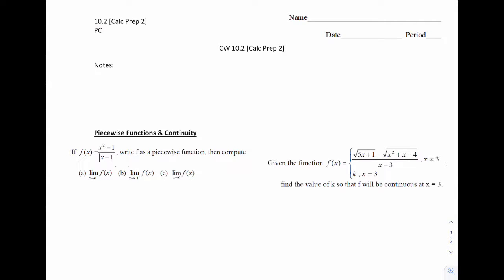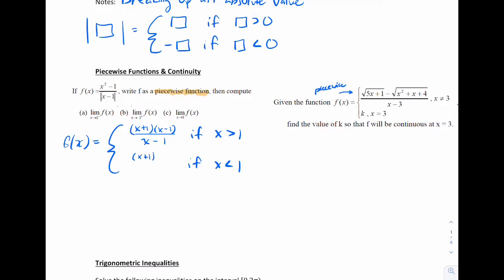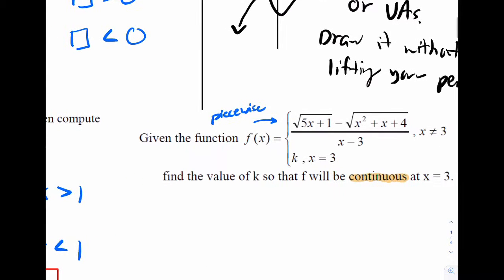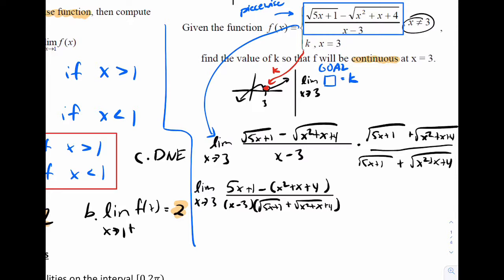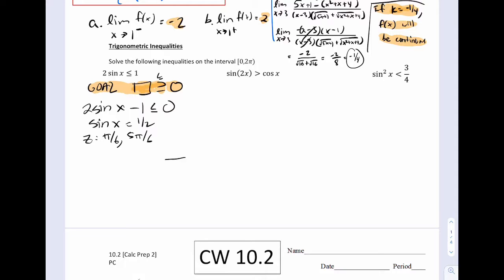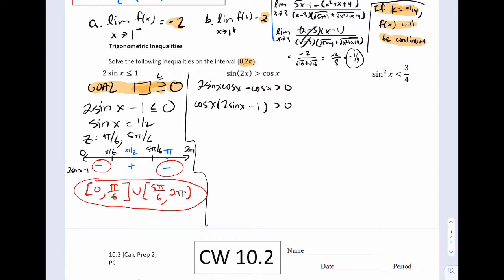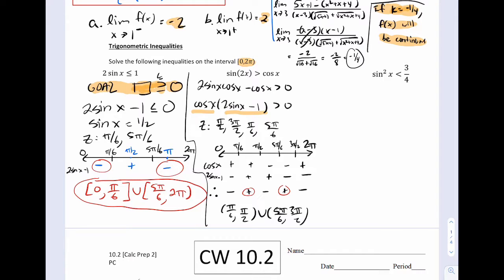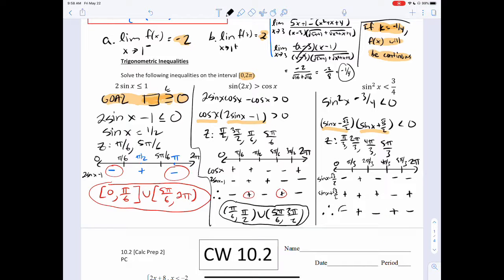PC CW 10.2